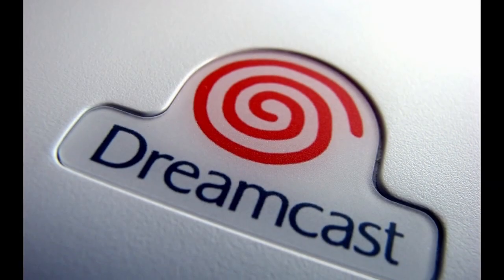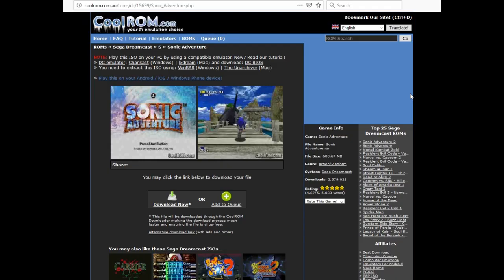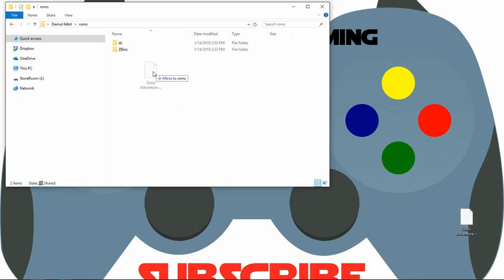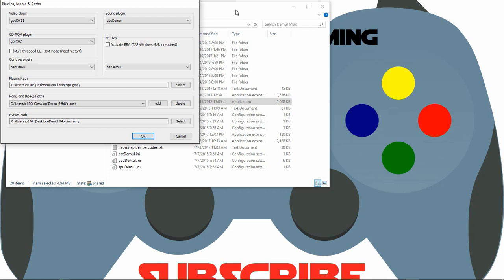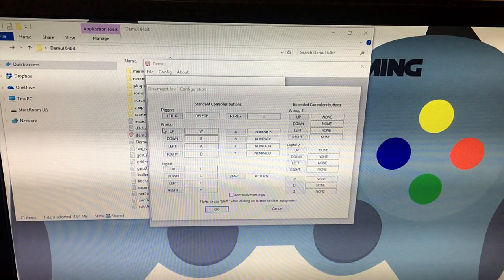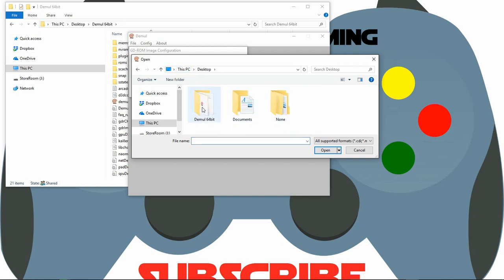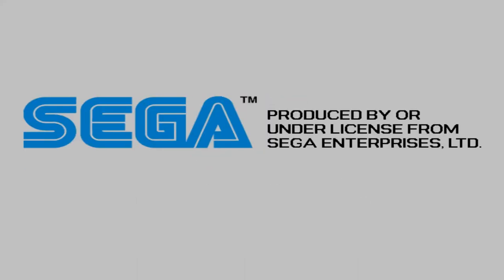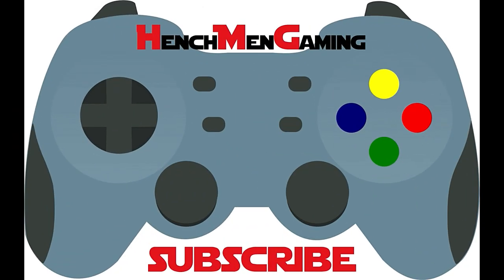Easy Dreamcast Emulator Set Up on PC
Hey gamers what's good, do you want to play the Dreamcast on your pc? This how to video will help you set up Demul the Dreamcast emulator for you pc using Windows 7, 8, or 10. Episode 38 setting up Demul.